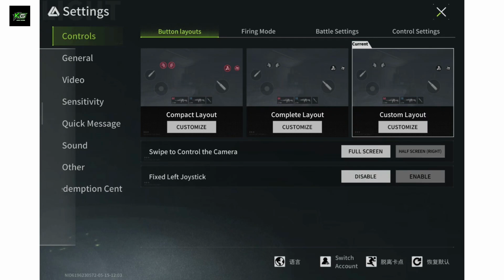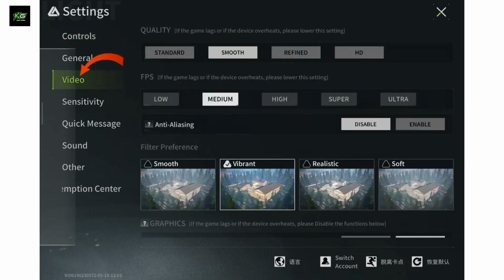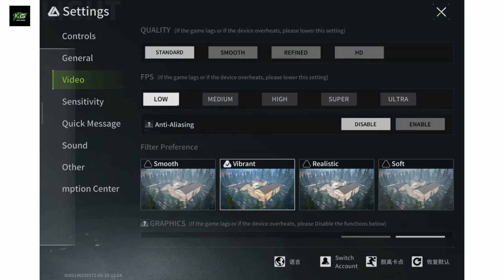How to Change Graphics Settings in Lost Light (2026 Guide)?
Want smoother gameplay and better performance in Lost Light? In this beginner-friendly 2026 tutorial, I’ll show you how to change graphics settings in the Lost Light game step by step so you can reduce lag and improve FPS.